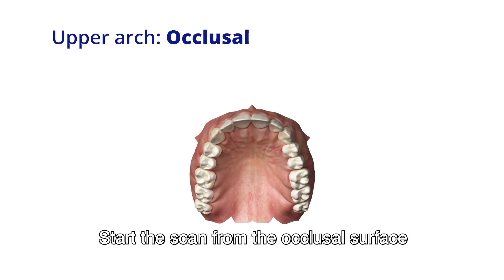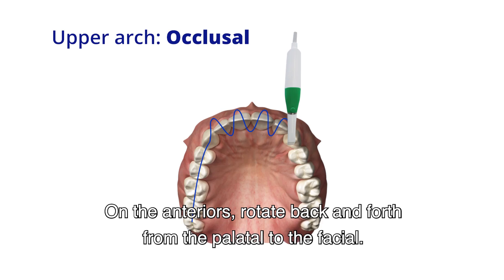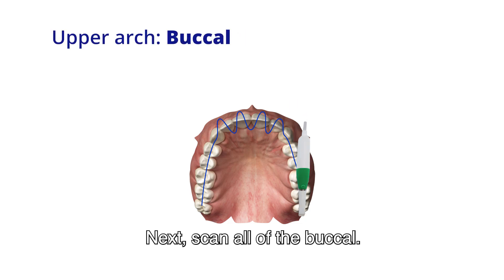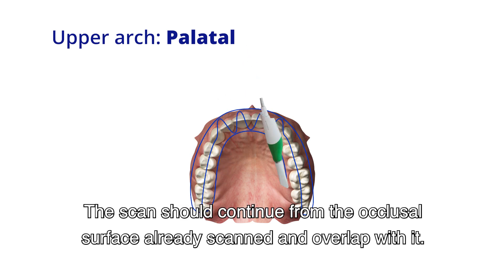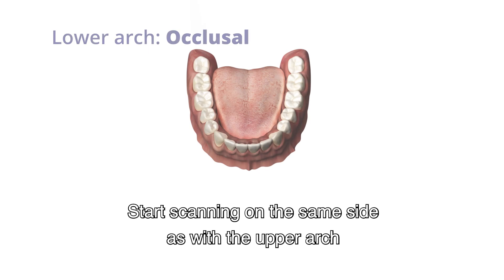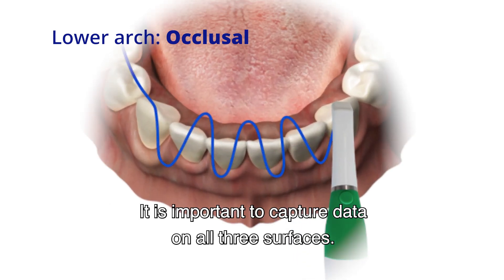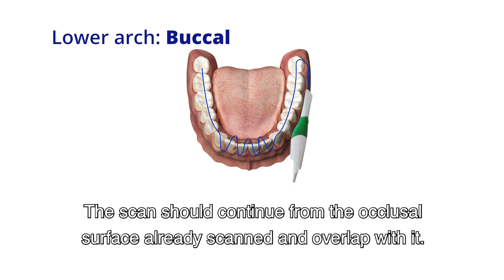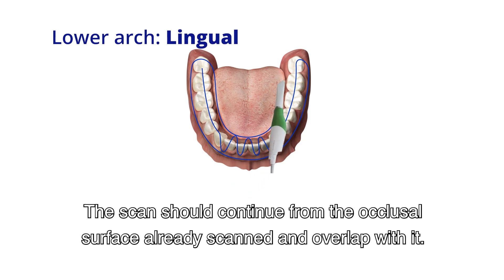Full arch scan pattern for Planmeca Emerald™ scanners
This video shows the full arch scan pattern for the Planmeca Emerald™ scanners.